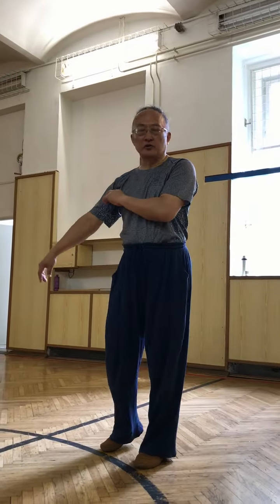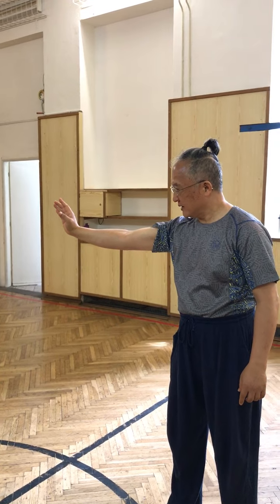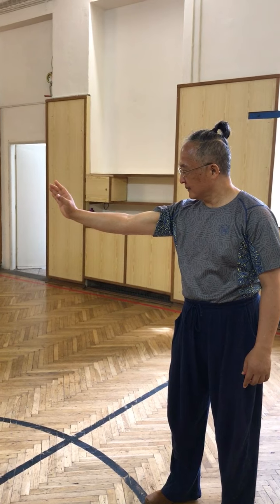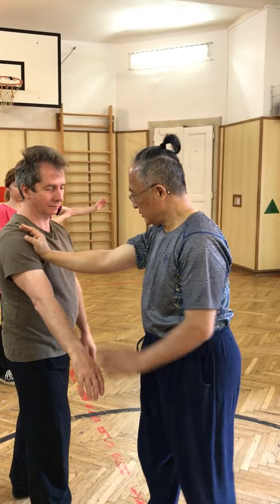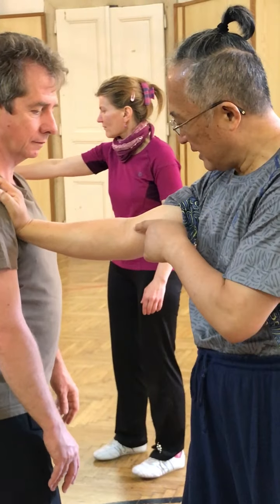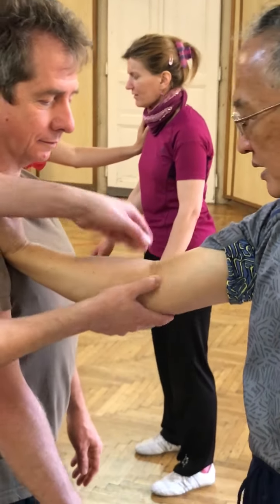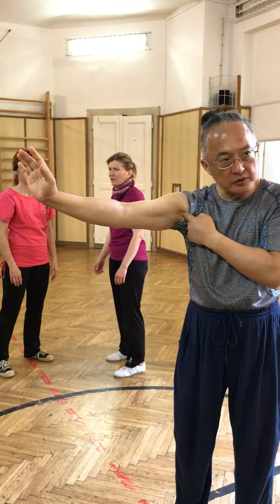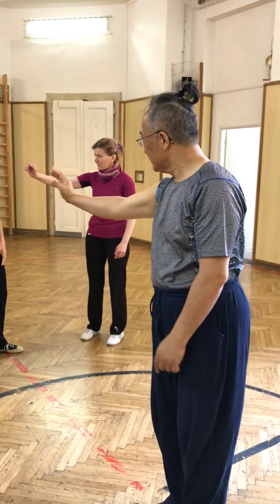挾著也要撐筋